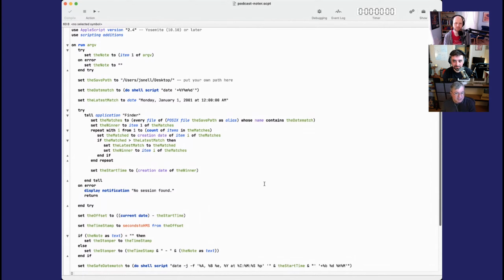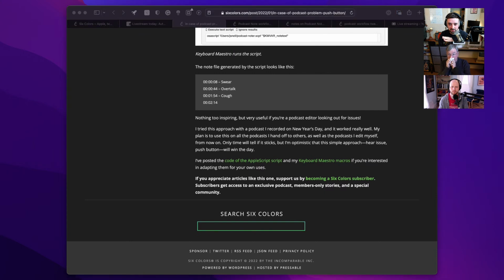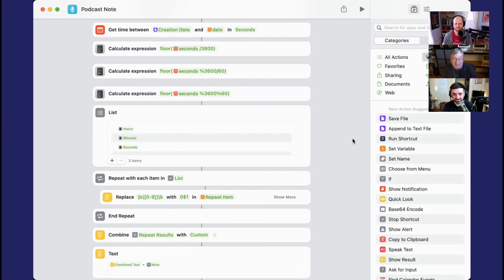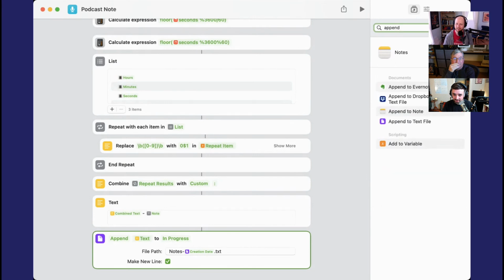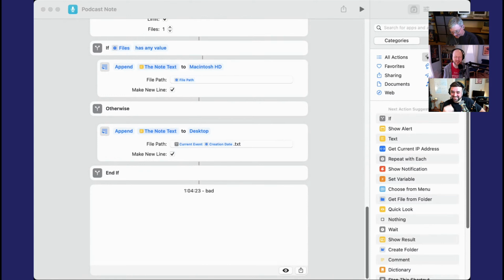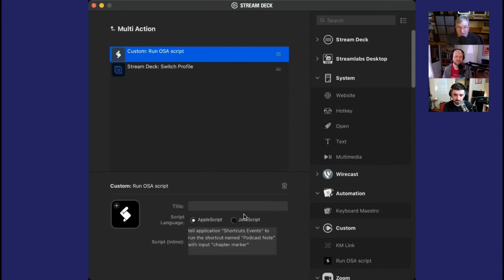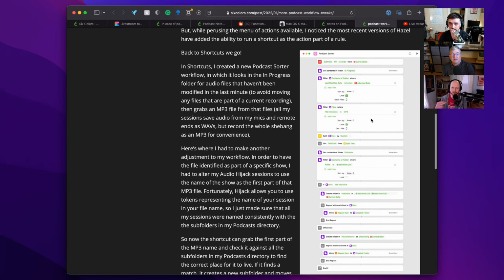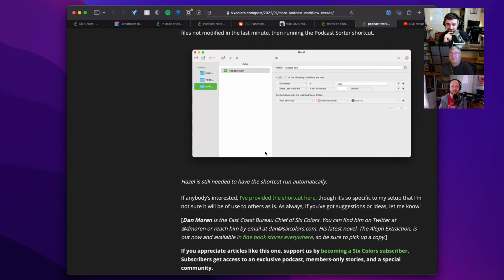Automating pro podcasters’ Mac workflows (w/ Jason Snell and Dan Moren)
Join me with special guests Jason Snell and Dan Moren of SixColors.com this Tuesday, February 1st at 10am Pacific/ 6pm UTC as we livestream about their “Podcast Notes” shortcut.

Jason and Dan, who are both professional writers and podcasters, published a series of stories on Six Colors covering a shortcut designed to take note of any issues while recording a podcast and make it easy to identify those moments to edit out in post-production – you can find the articles here:

A few issues ago in my Shortcuts newsletter, I also wrote about a similar shortcut I’d created on a stream last year

On this stream, I want to talk to Jason and Dan about the differences between our shortcuts, how they’ve changed their shortcut over time, and see if we can come up with any ways to push the idea even further.

Join us in the chat – leave comments/questions while we’re recording and we’ll answer them live or towards the end, plus all comments will be available in the chat replay.